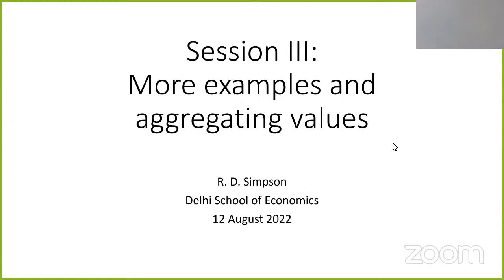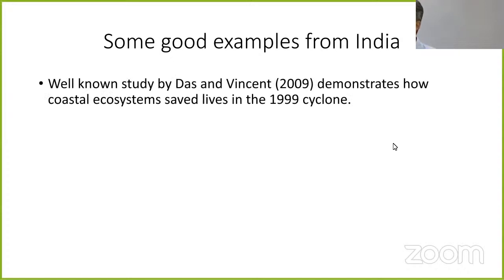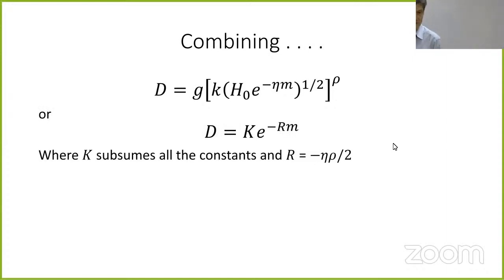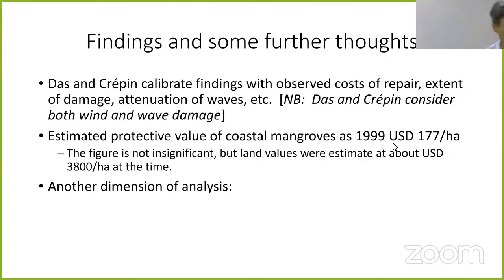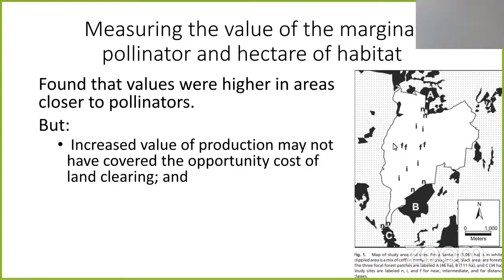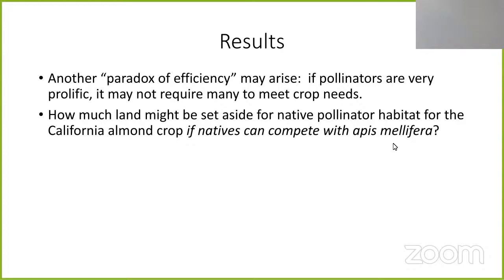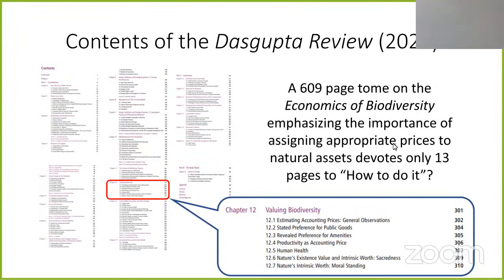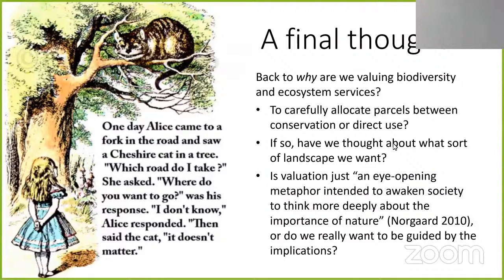Lecture series by David Simpson (August 12, 2022)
Centre for Development Economics
ANNOUNCE
Lecture Series on the Economics of Biodiversity and Ecosystem Services
by
David Simpson (American University, Washington DC)
August 8, 10, and 12, 2022 at 3:05 PM IST